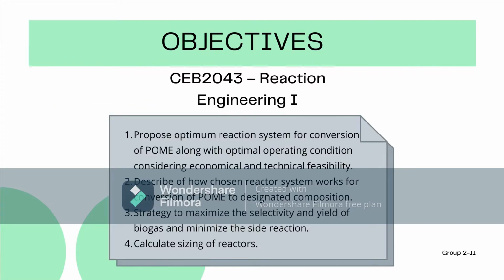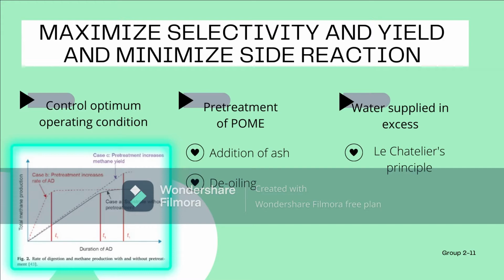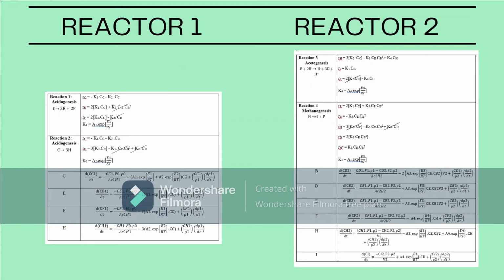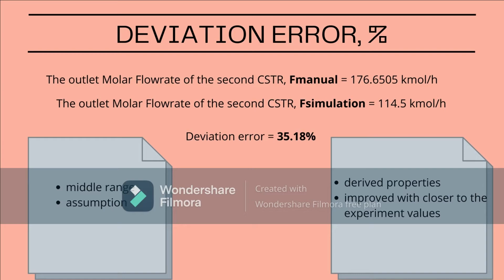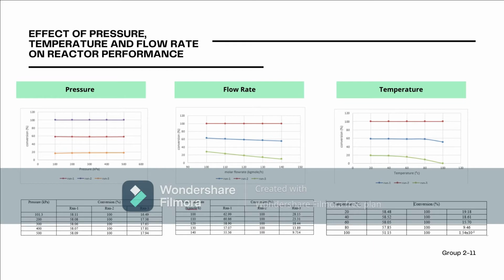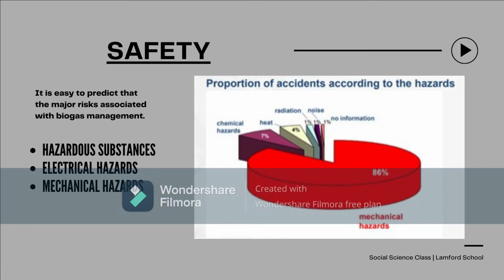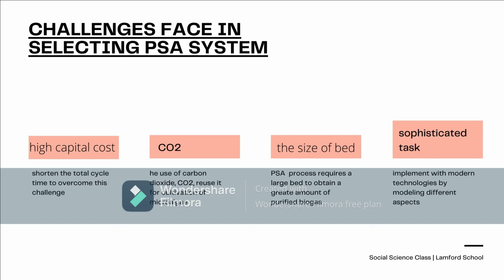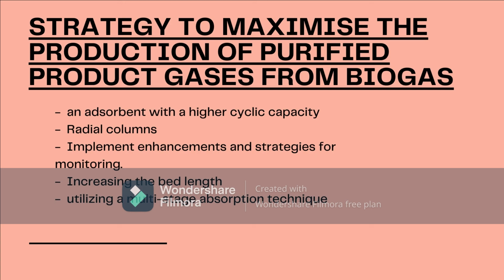G2-11 Integrated Project: Conversion of Palm Oil Mill Effluent (POME) to Biogas